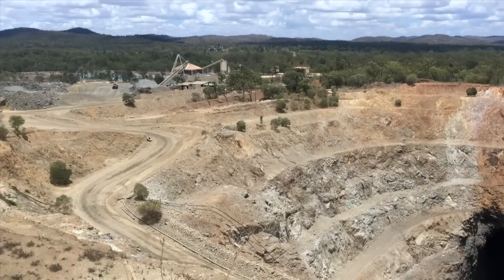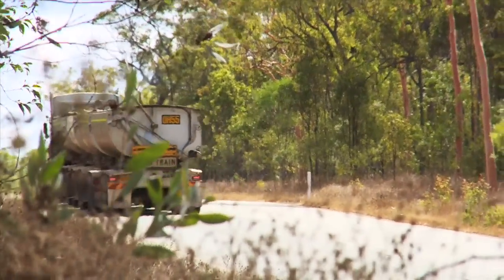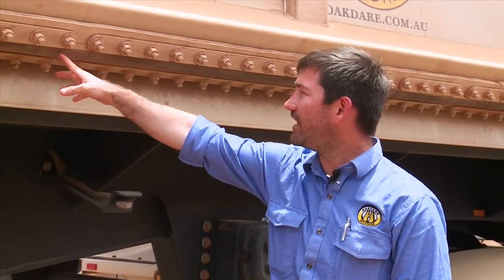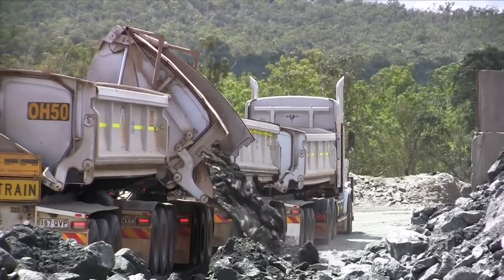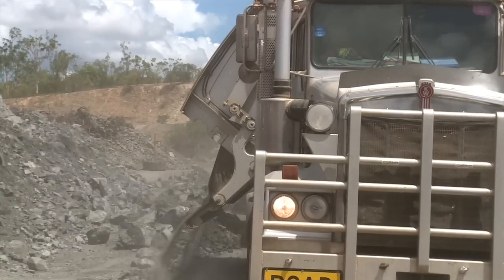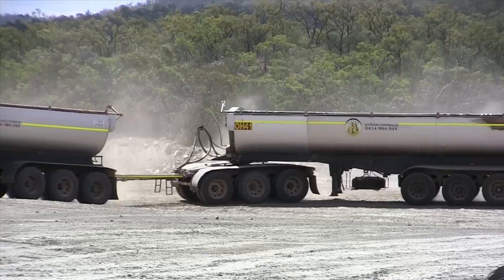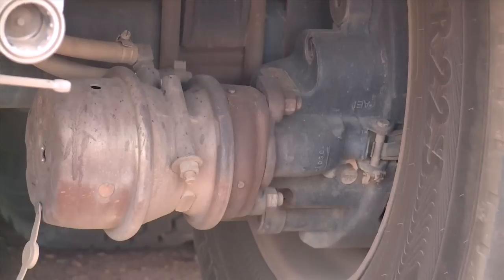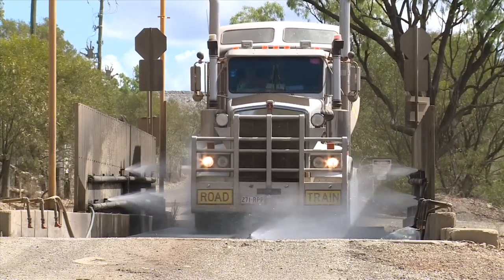Azmeb Trailers Outback Truckers with Oakdare Holdings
Heading up the Lynd Road in Far North Queensland has until recently been a treacherous ordeal along a narrow pot holed road for many outback truckers. Today, it’s all bitumen and there are fewer potholes, nevertheless it has still retained some of its notorious heritage which still tests both the men and machines that dare to venture up its path as Howard Shanks discovered.